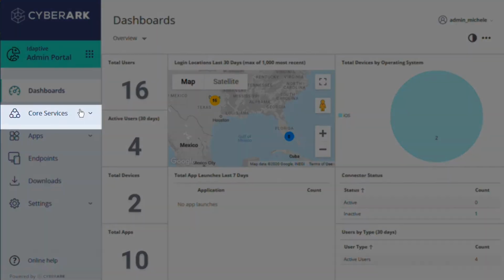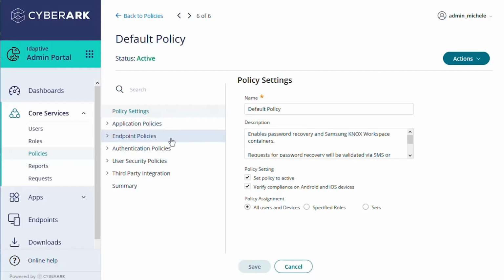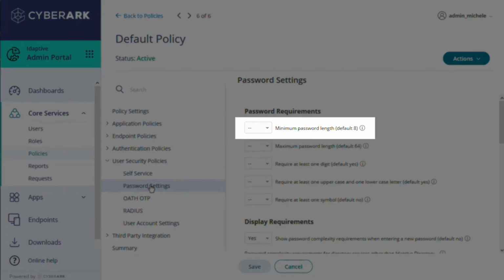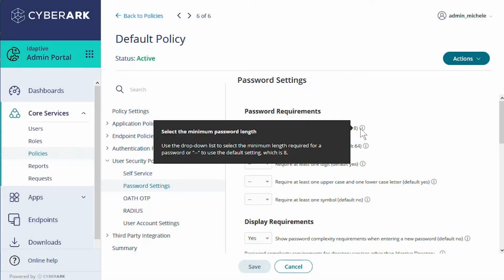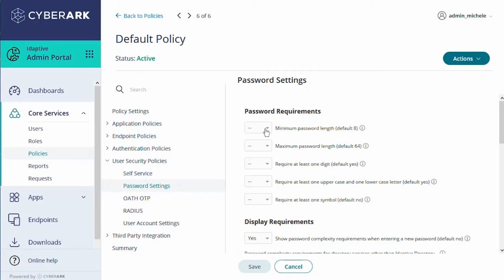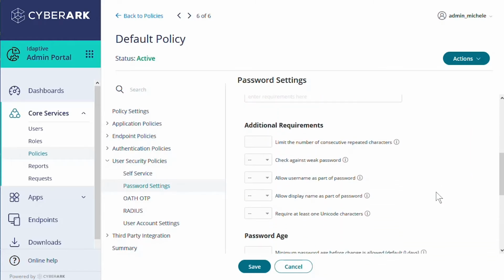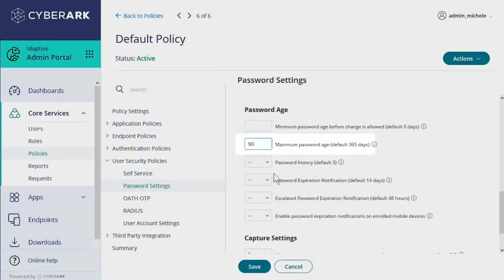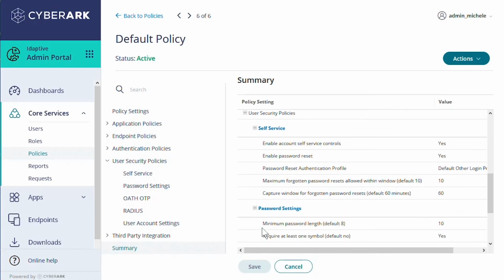How to Modify Default Policy - CyberArk Identity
Learn how to modify the default policy by updating the password requirements to match your enterprise security standards.

Learn more about how you can advance your skills and knowledge to get the most out of your CyberArk solution